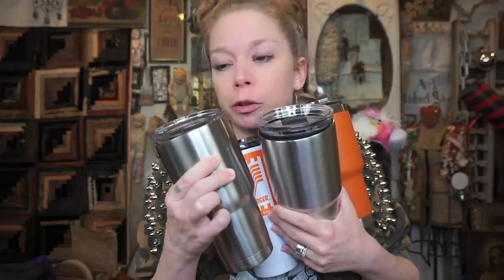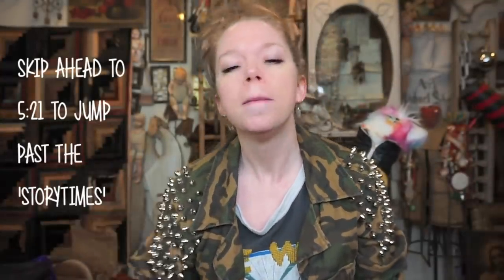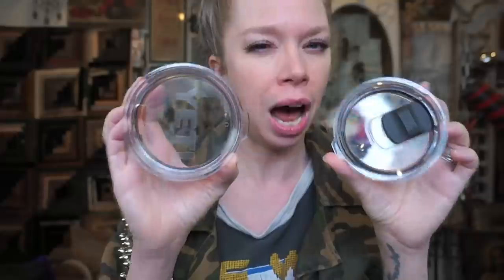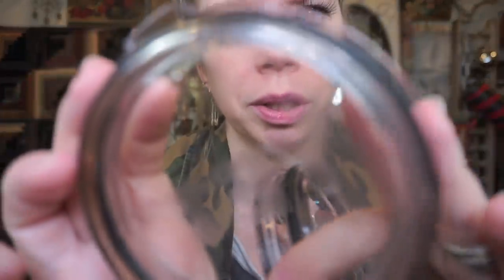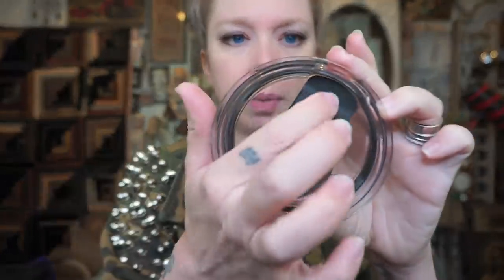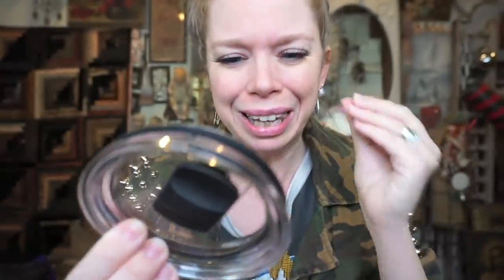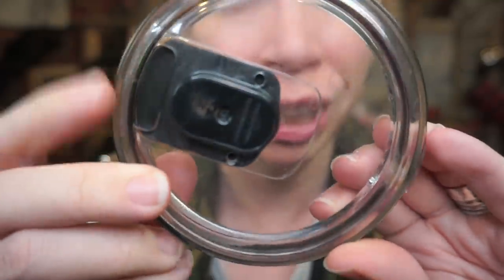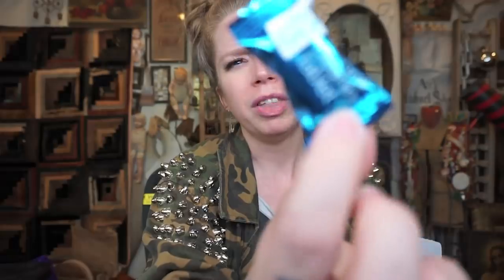BOTTLE BRIGHT! - Does This Thing Really Work?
Does This Thing Really Work? - Grav3yardgirl

ITS EVERYBODY'S FAVORITE DAY OF THE WEEK!
have YOU ever heard of this stuff before?
do you believe that a dirty cup can make you sick?
what product should i test next?

If you read this whole description comment 'FIZZ'

GRAV3YARDGIRL
PEARLAND, TEXAS
77588